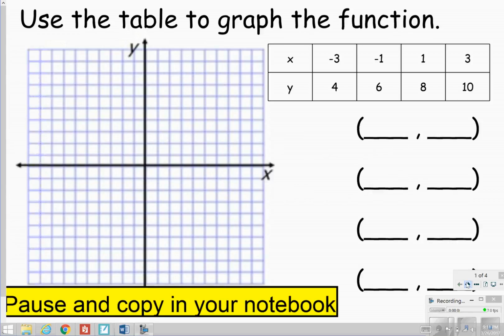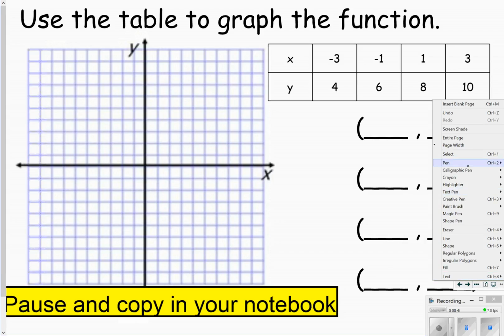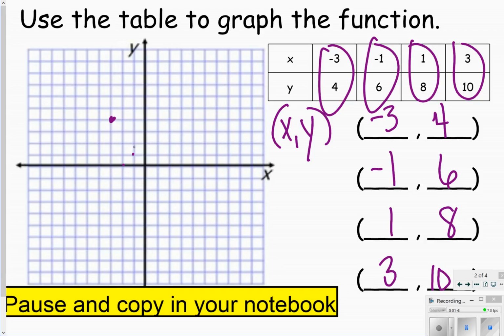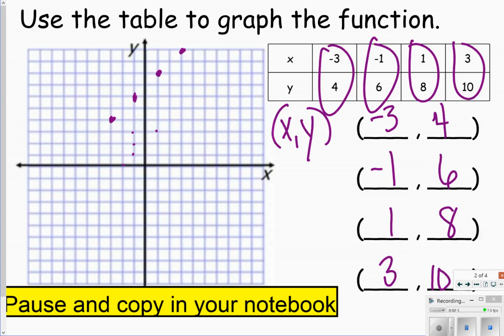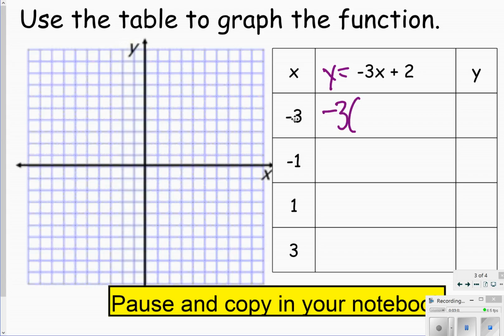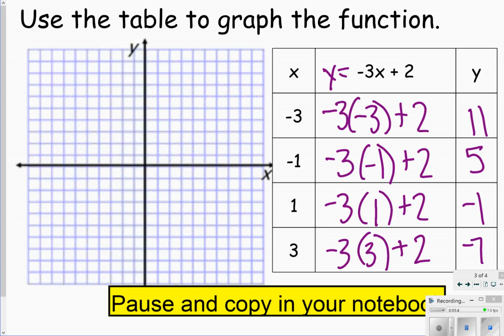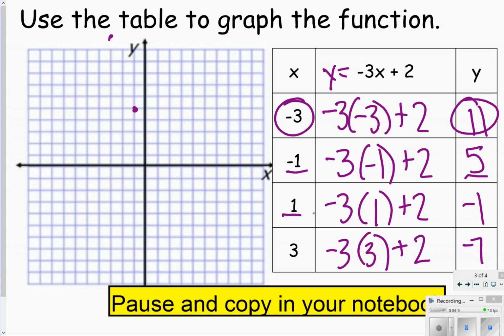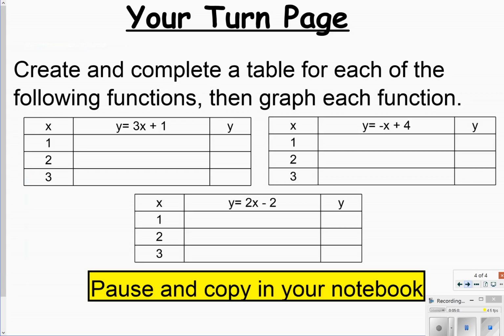Lesson 53 Graphing Linear Equations